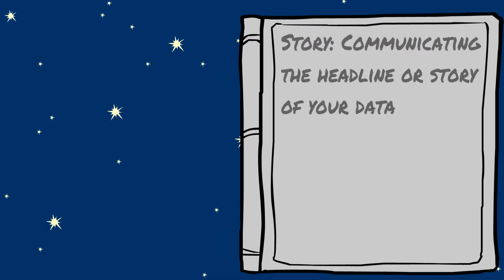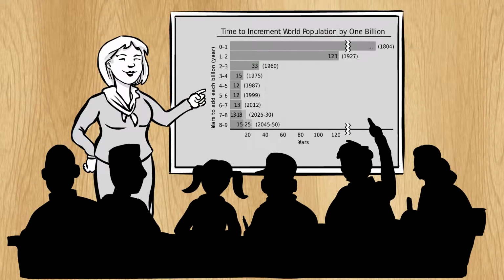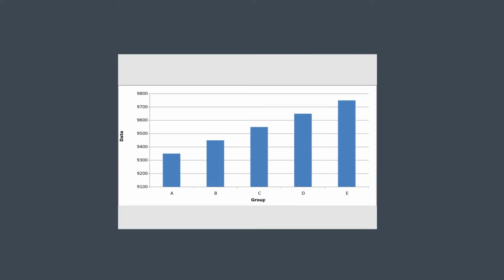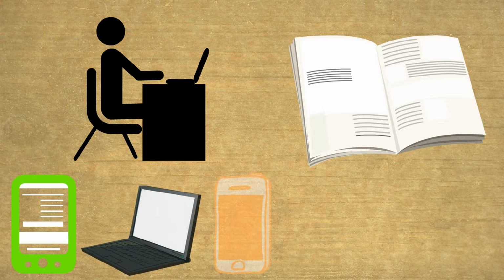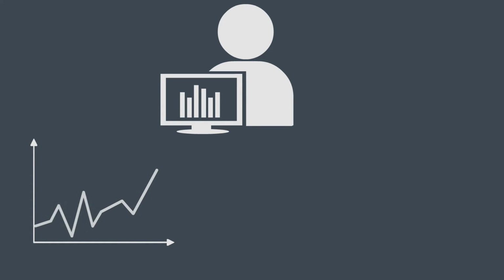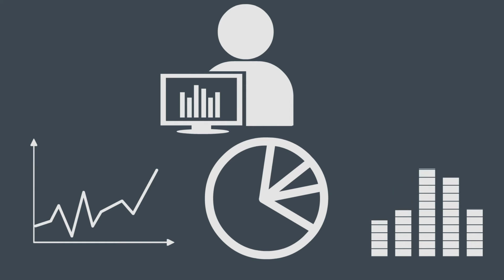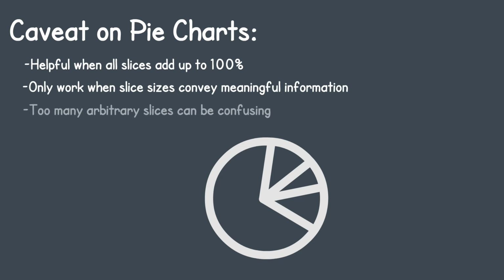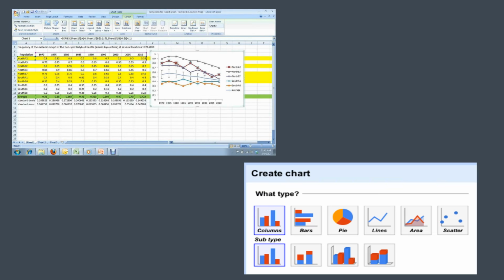Module 2-7: Methods for Data Visualization